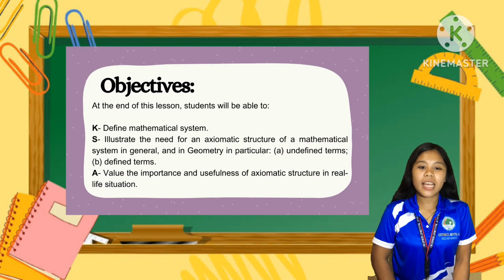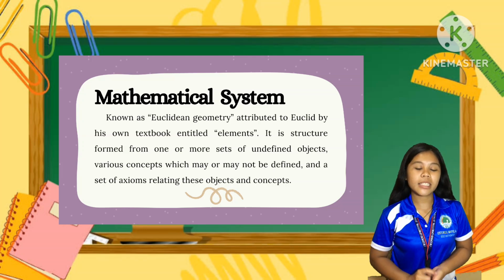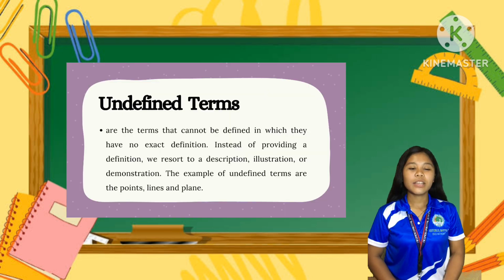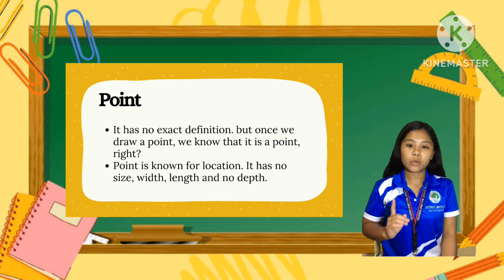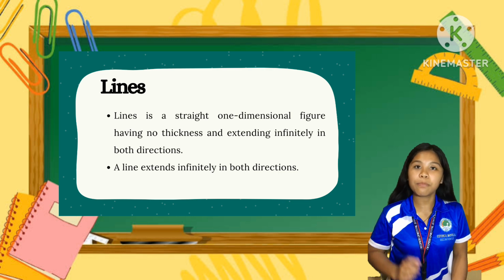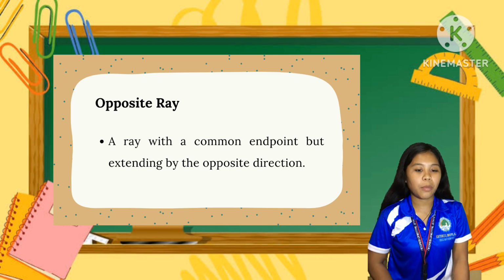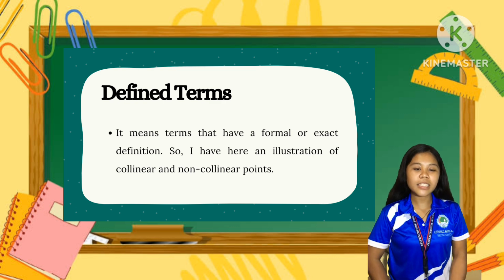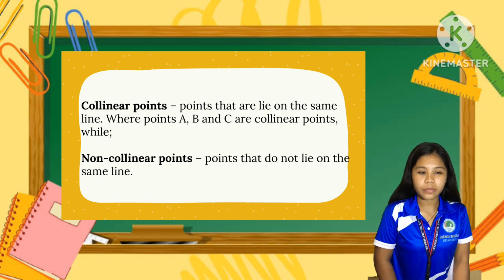Describing Mathematical System (Defined and Undefined terms?)